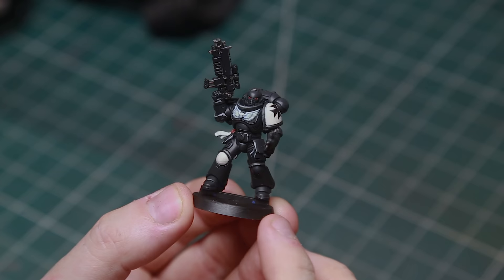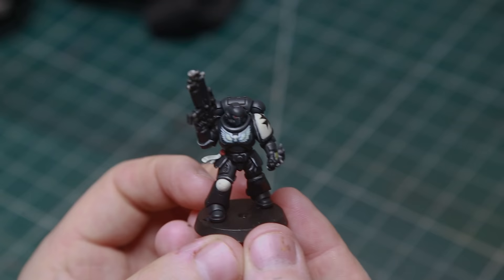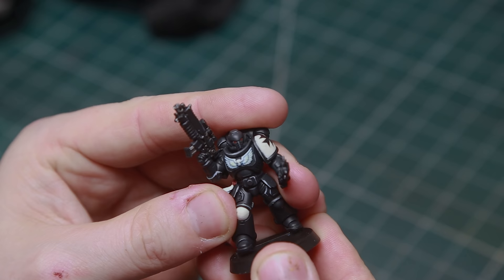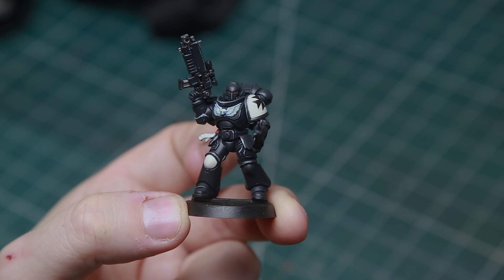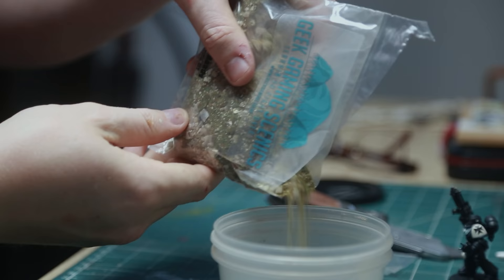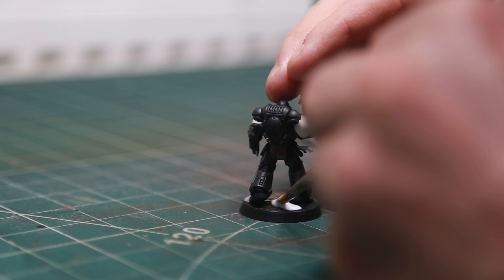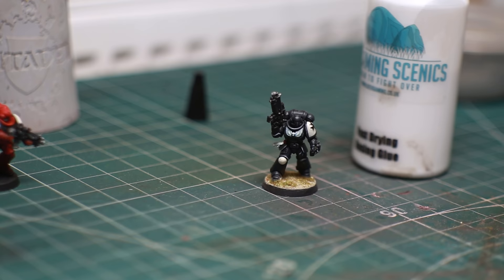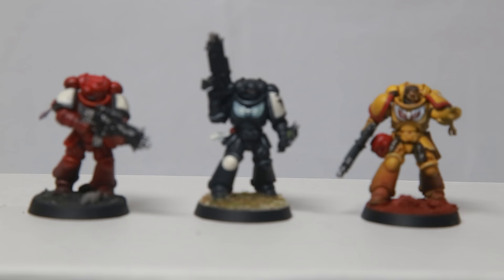YOU’RE Using Miniature Bases All Wrong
Such a Simple Basing technique but will improve your warhammer miniature basing look.

@EonsOfBattle did a video last week covering far more ways of securing your minis to bases check out his video also